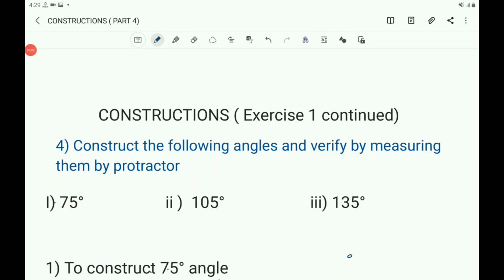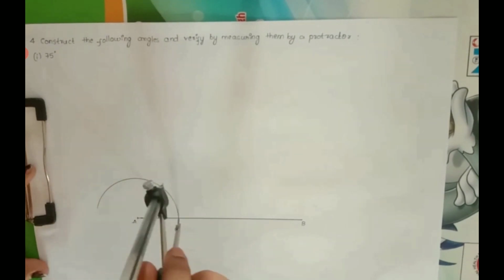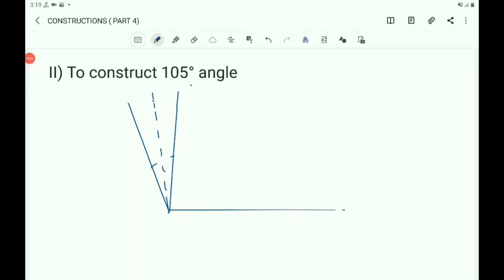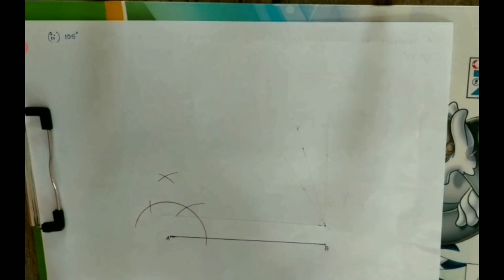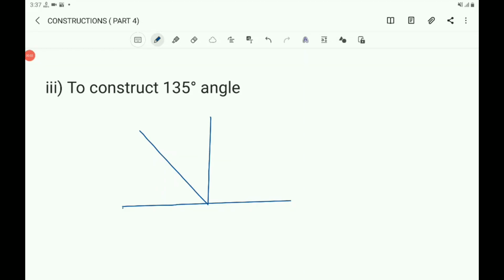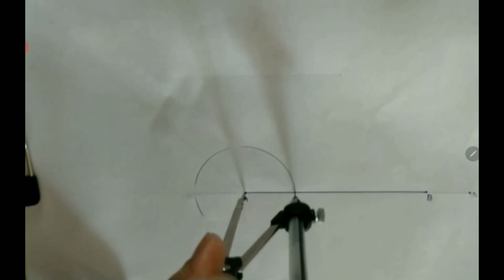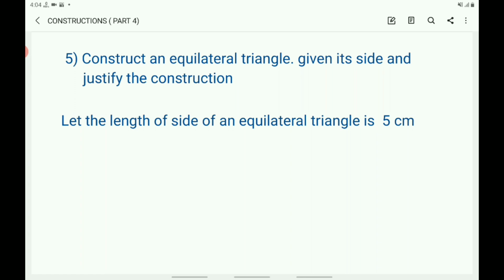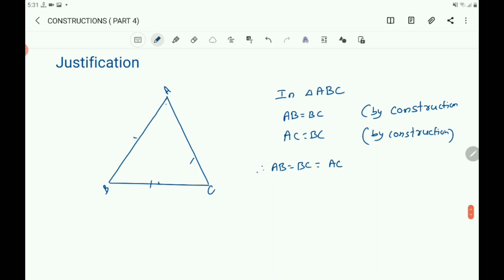Class 09 - Constructions ( Part - 4)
QUE NO 4 Construct 75° , 105° ,135°   angles
Que no 5 Construct an equilateral triangle of  given side and  give justification